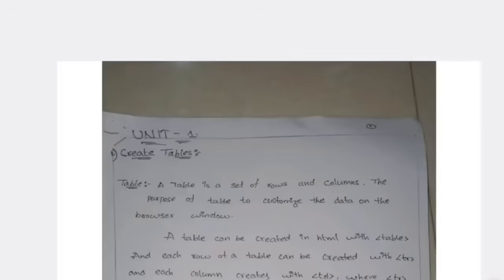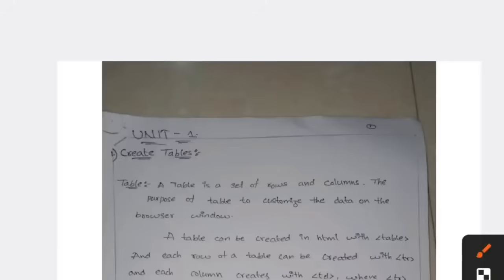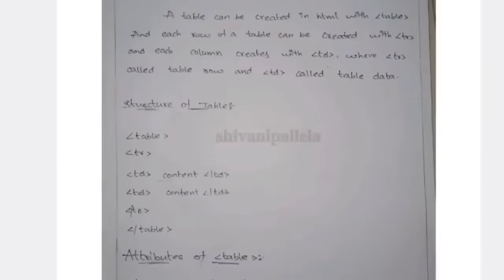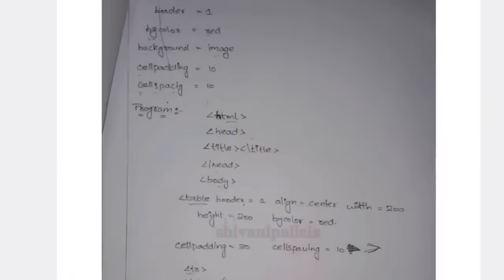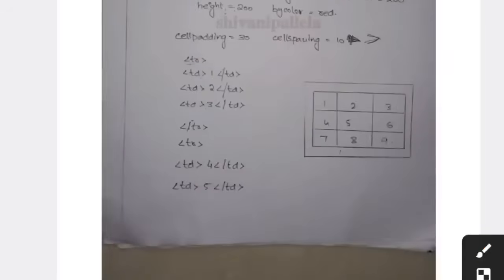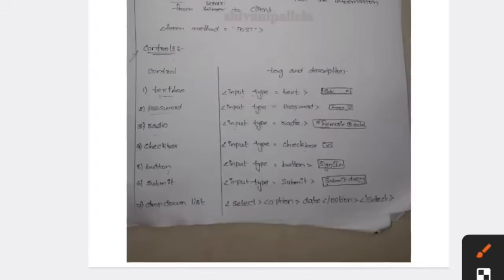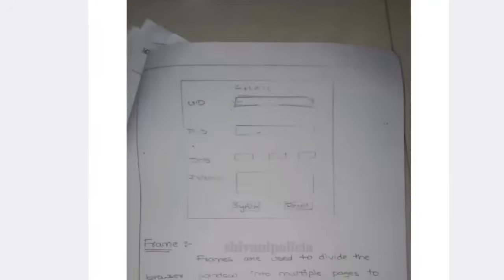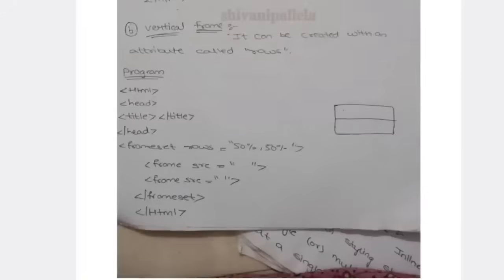WEB TECHNOLOGIES || UNIT : 1 || EXPLAINATION || 10 MARKS WEIGHTAGE B.COM SEM-4